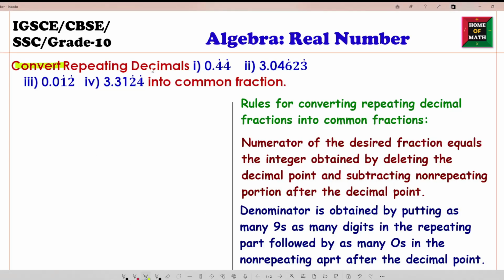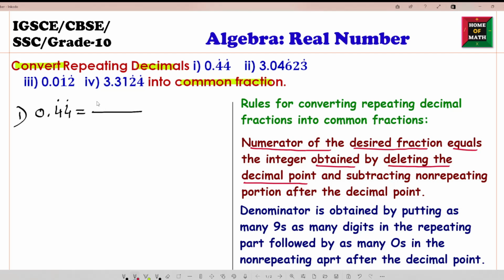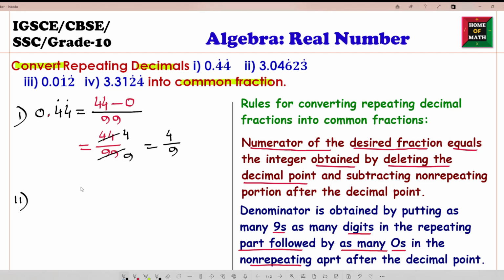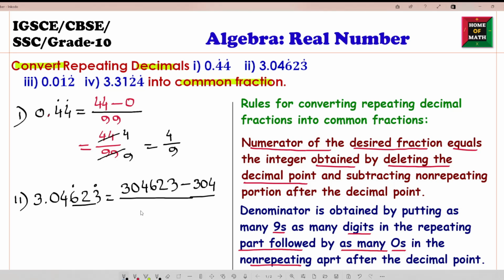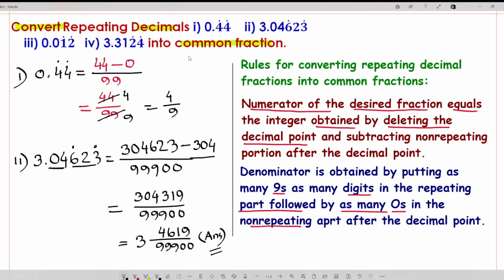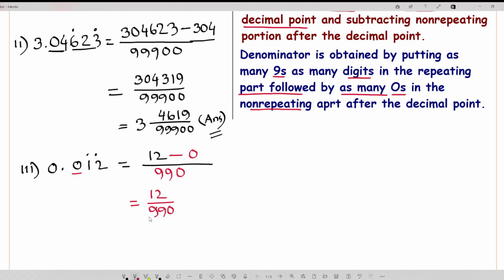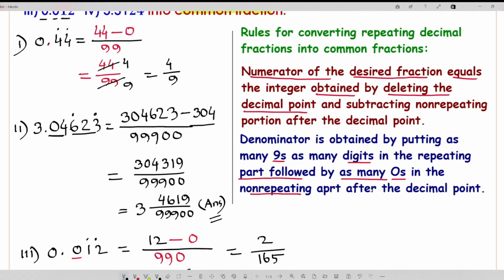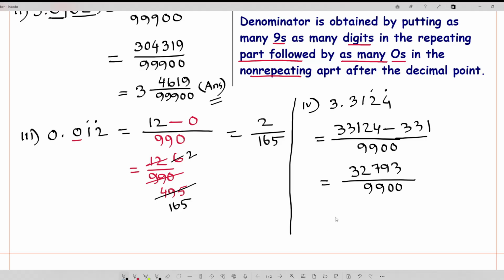Convert Repeating Decimals to Fractions | Easy Math Tricks for GCSE, IGCSE, SAT & Board Exams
Struggling with repeating decimals? Learn how to convert them into fractions step by step with simple tricks! This math tutorial is perfect for GCSE, IGCSE, SAT, and board exam students in Bangladesh, India, Pakistan, Singapore, the UK, and the USA.

📌 What You'll Learn in This Video:
✔ How to convert repeating decimals into fractions
✔ Easy and quick method for decimal-to-fraction conversion
✔ Example problems solved step by step

Examples Covered:
1️⃣ Convert 0.4̅4̅ to a fraction
2️⃣ Convert 3.04̅6̅2̅3̅ to a fraction
3️⃣ Convert 0.0̅1̅2̅ to a fraction
4️⃣ Convert 3.31̅2̅4̅ to a fraction